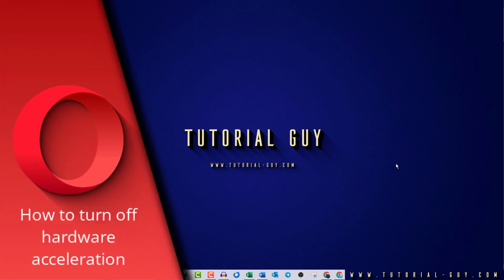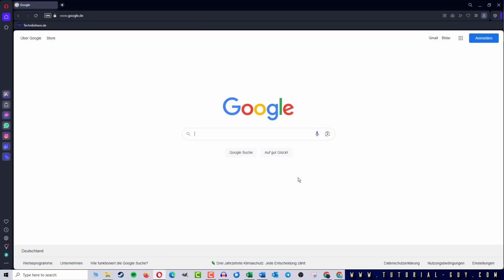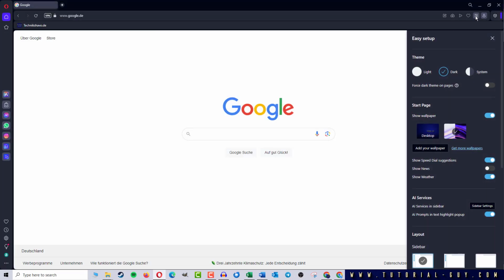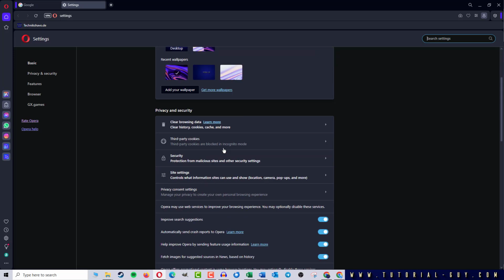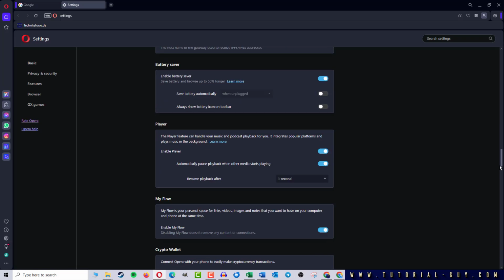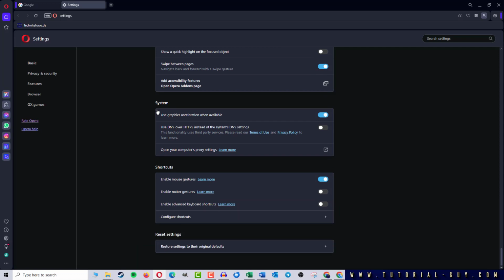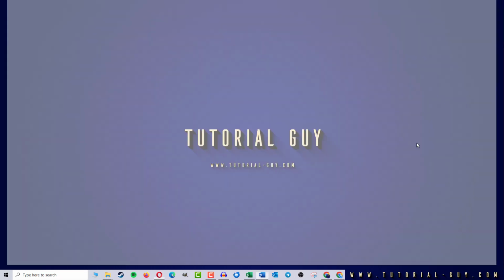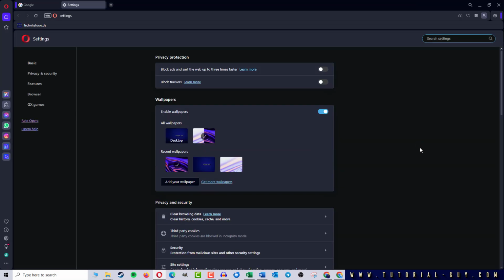How to turn off hardware acceleration in Opera ✅ Tutorial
Learn how to easily disable hardware acceleration in Opera with this step-by-step guide. Hardware acceleration can sometimes cause issues with performance or compatibility, so knowing how to turn it off can be very helpful. Follow along and make the necessary adjustments to enhance your browsing experience. Watch now and take control of your Opera browser settings!